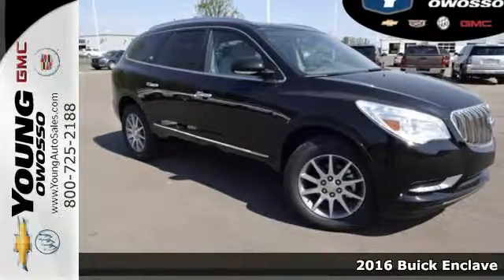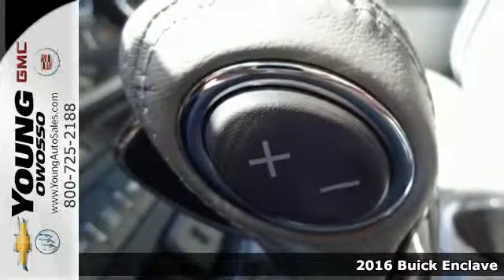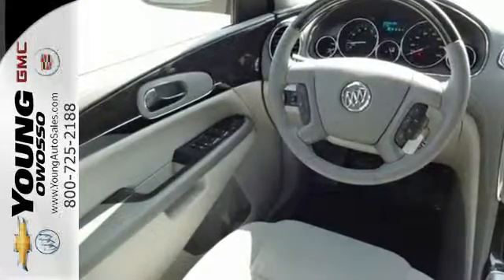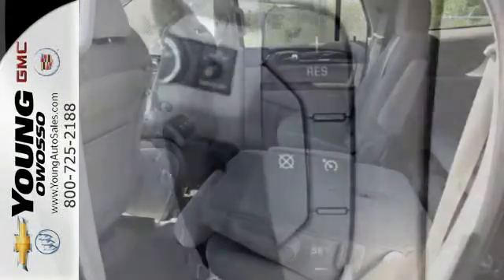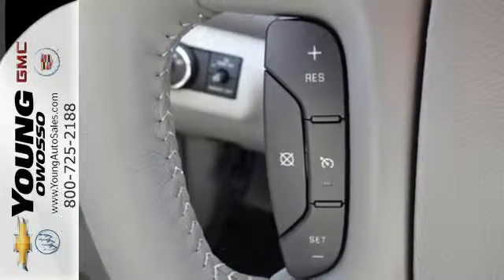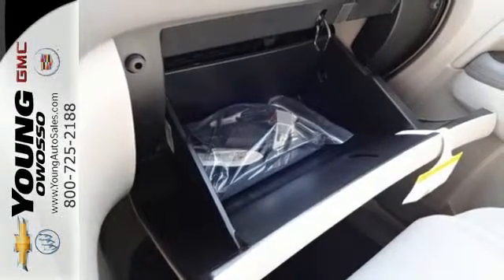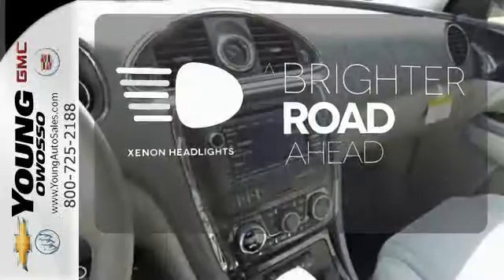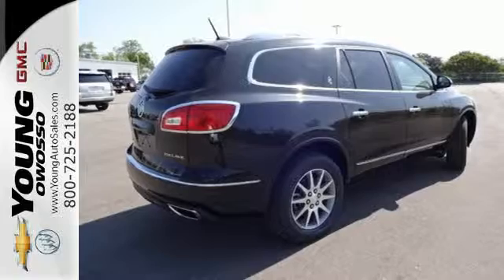New 2016 Buick Enclave Lansing MI Flint, MI #6363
Year: 2016
Make: Buick
Model: Enclave
Trim: Convenience Group
Engine: 3.6L V6 SIDI VVT
Transmission: 6-Speed Automatic Electronic with Overdrive
Color: Black
Interior: Lt Titan
Stock #: 6363
VIN: 5GAKRAKD5GJ344997

Address:
1500 E Main St